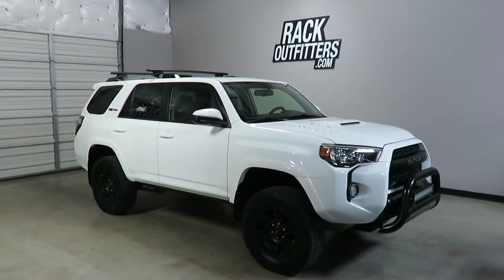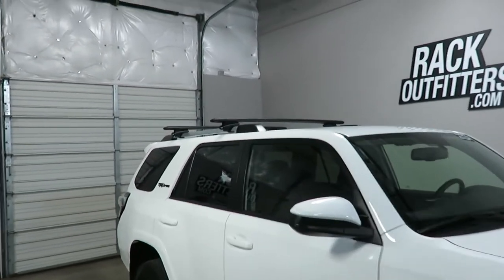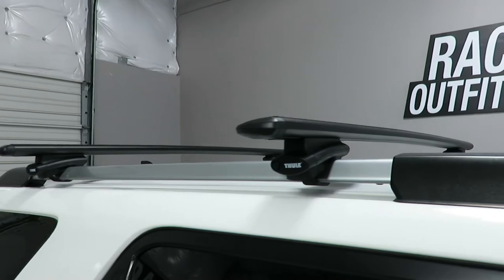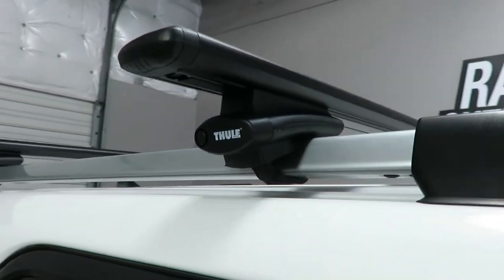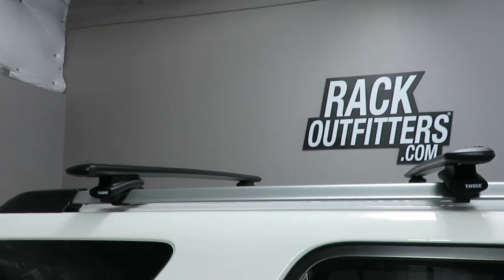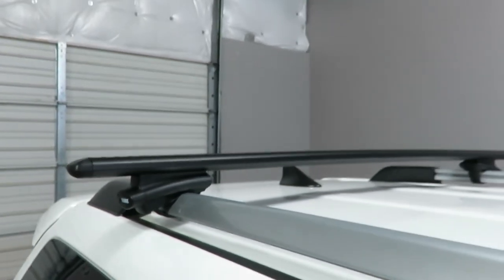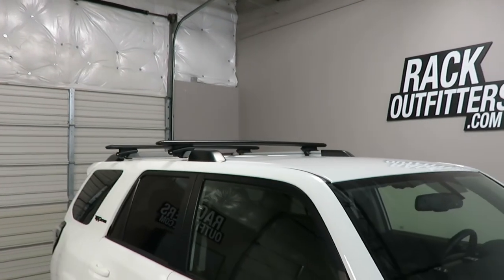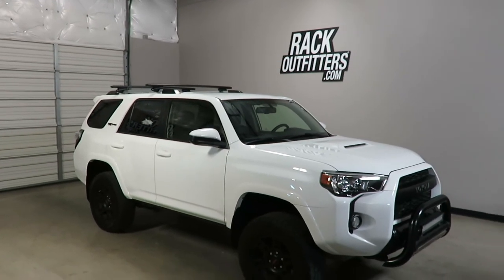Toyota 4Runner with Thule 450R WingBar EVO Roof Rack Crossbars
This complete multi-purpose base roof rack is the perfect fit for the Toyota 4Runner 2010+ with raised rails that run front to back on the outer edges of the roof.  The fit includes models equipped with a sunroof. The system includes two load bars and four feet as detailed below.  Locks are recommended and available separately in match sets, see related products.

The low profile Thule 450R Rapid Crossroad has rubber bases that rest directly on the side rail, the foot adds only 2.5 inches of height above the side rail and provides maximum load capacity above and beyond the width of the side rails.  A thin, rubberized stainless steel band wraps under the vehicle's side rail for a strong protective grip.

The Thule 450R Rapid Crossroad foot is easy to assemble and install.  Slide the foot into the load bar, then wrap the band around the side rail, tighten by turning the integrated handle with built-in hex wrench, no additional tools are needed.  The one fastener tightens the band to the vehicle's raised side rail and tightens the foot to the load bar simultaneously.

The Thule WingBar EVO load bars are strong, quiet and aerodynamic providing maximum capacity, no whistling or howling and low wind drag.  The advanced aluminum BoxBeam construction has dedicated slots for foot attachment and a separate t-slot tracks for mounting compatible carriers.

The weight capacity for this base roof rack is 165 pounds evenly distributed. The load bar length is 53 inches plus 1-3/4 inches for both end caps (total 54-3/4 inches). The bar spread is variable along the length of the rails.  Review the instruction manual below for complete vehicle specific technical details.

What's Included
Quantity Description and Instructions Part Number
 1  Thule Rapid Crossroad Foot Pack [+]  450R
 1  Thule WingBar EVO Cross Bars [+]  711420

TRUSTWORTHY TRANSACTIONS
- 30 DAY RETURNS and NO RETURN FEES (others charge 10-20%)

QUESTIONS: Our live, Austin-based experts can help.
- Phone Hours: 10AM-6PM CT Mon-Sat
- Austin: 512-441-RACK (7225)
- Toll-Free: 866-441-RACK (7225)

Rack Outfitters
6006 E Ben White Blvd
Suite 300